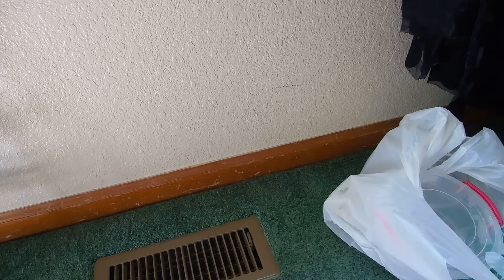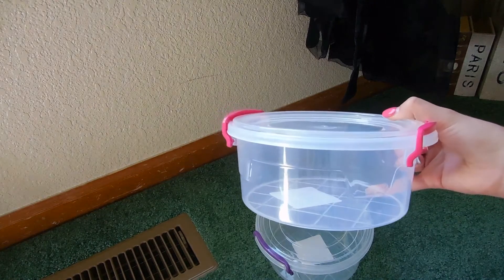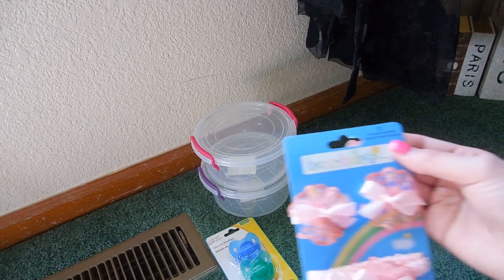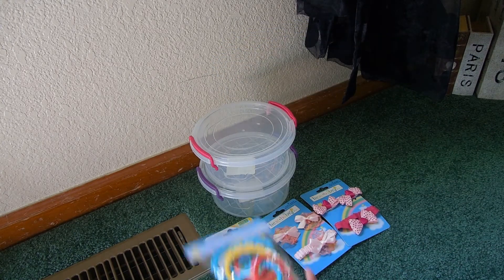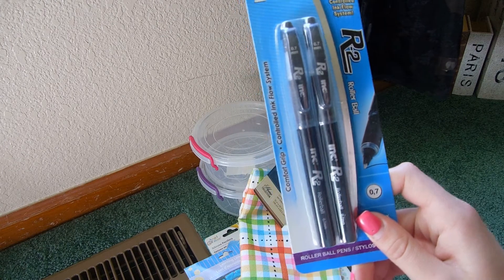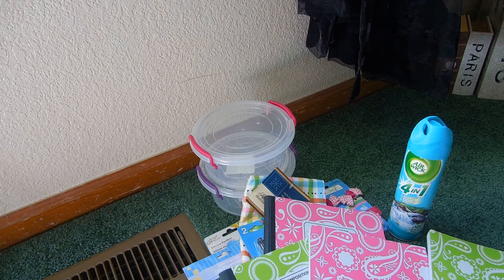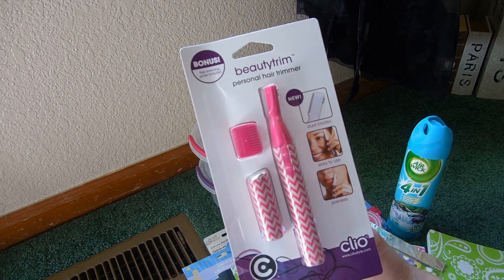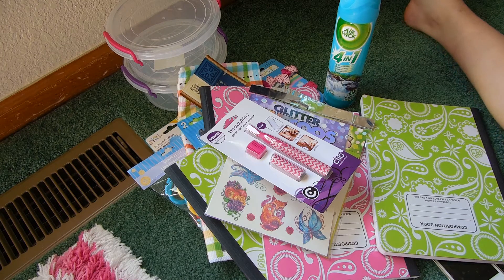Preparing For My Baby: Cute Haul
See you all very soon for a box opening of my precious addition:)